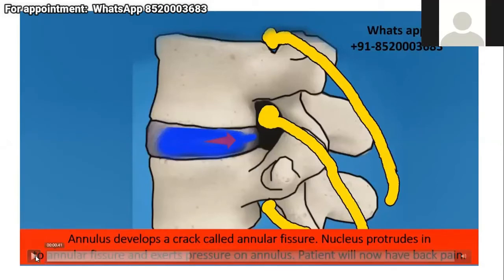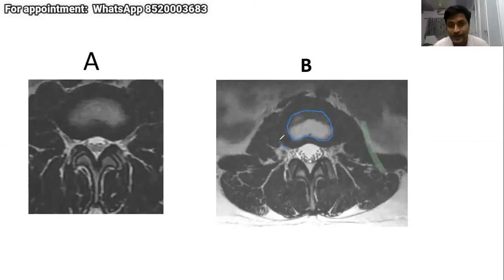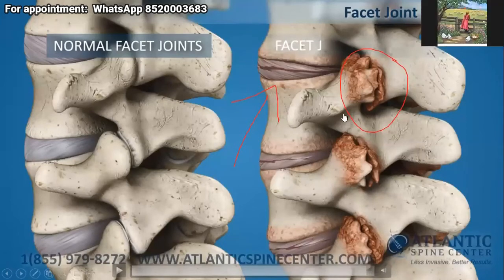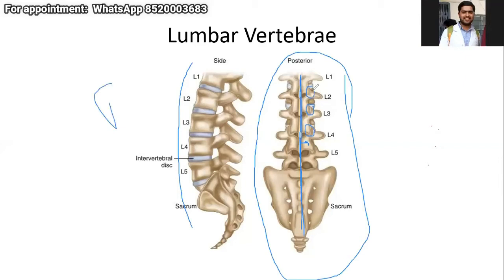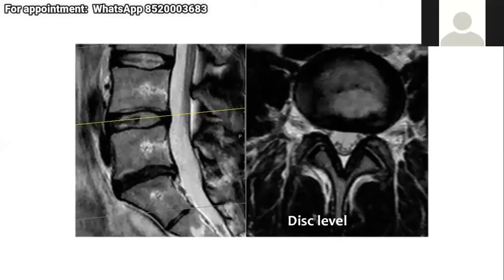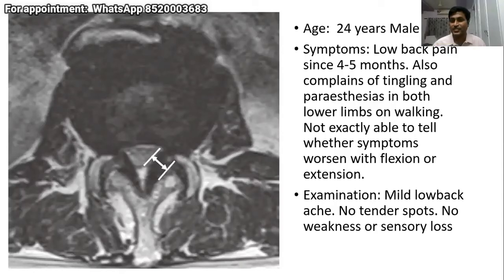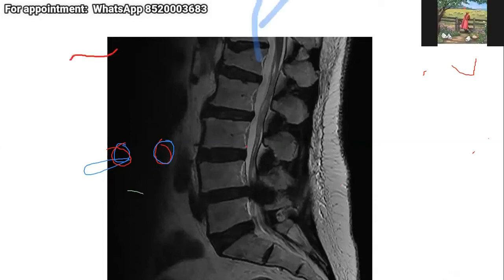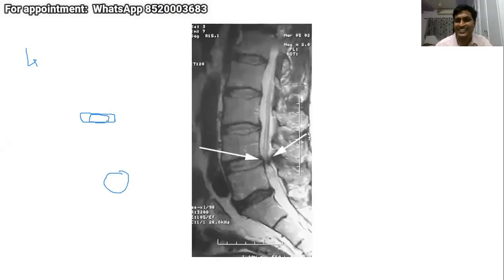Radiology As An Aid To Physiotherapy- Part 1 Best Spine & Neurosurgery Doctor | hyderabad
Dr.Kalyan Bommkanti is one of the best neurosurgeons in hyderabad and is also one of the best spine surgeons in hyderabad. He received training in endoscopic spine surgeries, also known as key hole spine surgery or minimally invasive spine surgery. He has experience in treating a number of complicated brain surgeries, complicated spine surgeries like complex brain tumors, complex spine tumors,

complicated spine fractures, complicated head injuries. He has an extensive experience in teaching junior doctors.

He consults and operates at:

1. Aware Global Gleneagles hospital, L.B.Nagar, Hyderabad: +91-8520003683.

2. Global Gleneagles hospital, Lakdikapul, Hyderabad: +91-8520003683

3. Shenoy hospital, East Marredpally, Hyderabad: 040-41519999

4. Prasad Hospitals, Nacharam, Hyderabad: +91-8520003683

Spine Clinics

For appointment see details below (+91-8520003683). Slip disc, sciatica, spinal cord tumors, spinal cord injuries are serious disorders and should be treated as soon as possible. Many patients have a lot of doubts and queries regarding spinal cord tumors, symptoms of spinal cord tumors, diagnosis of spinal cord tumor, surgery for spinal cord tumor, treatment options for spinal cord tumors. They have similar doubts regarding sciatica, slip disc, spinal cord injuries. Patients also like to know regarding latest and advanced treatment options for spine surgery like intraoperative neuromonitoring, key hole surgeries, minimally invasive surgeries, ultrasonic aspirator, microsurgery and endoscopic surgery. Dr. Kalyan Bommakanti is a famous neurosurgeon from hyderabad and will try to answer these queries as a part of spine tumor clinics on you tube live.

The information on this site is not intended or implied to be a substitute for professional medical advice, diagnosis or treatment. All content, including text, graphics, images and information, contained on or available through this web site is for general information purposes only. We make no representation and assumes no responsibility for the accuracy of information contained on or available through this

web site, and such information is subject to change without notice. You are encouraged to confirm any information obtained from or through this web site with other sources, and review all information regarding any medical condition or treatment with your physician. NEVER DISREGARD PROFESSIONAL MEDICAL ADVICE OR DELAY SEEKING MEDICAL TREATMENT BECAUSE OF SOMETHING YOU HAVE READ ON OR ACCESSED THROUGH THIS WEB SITE or video.